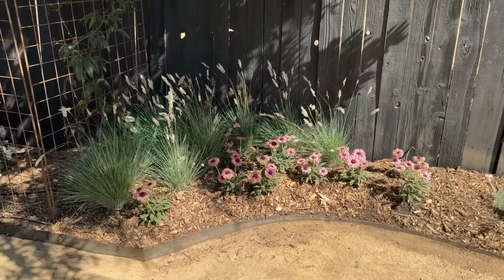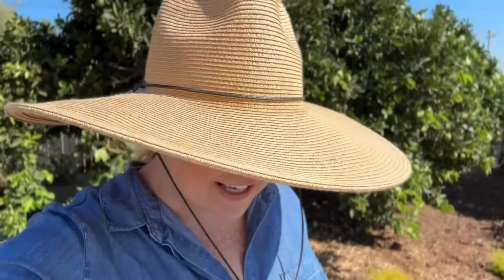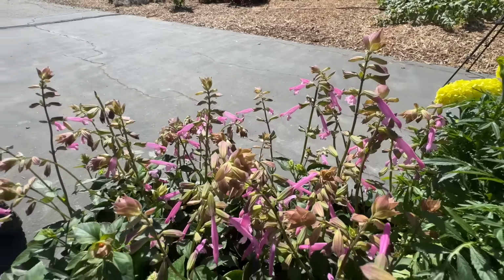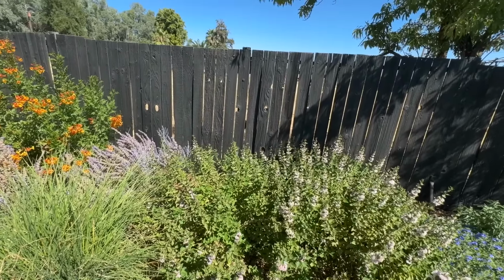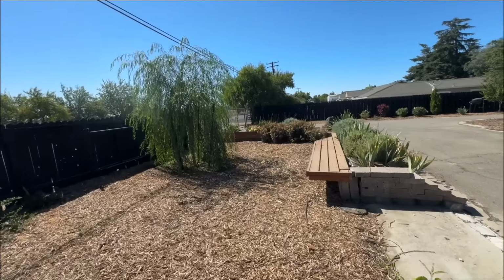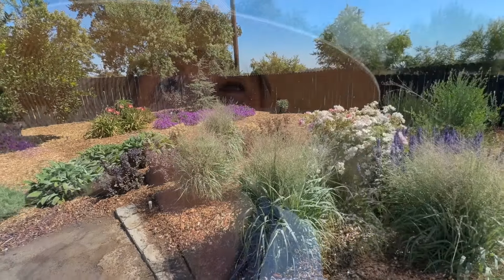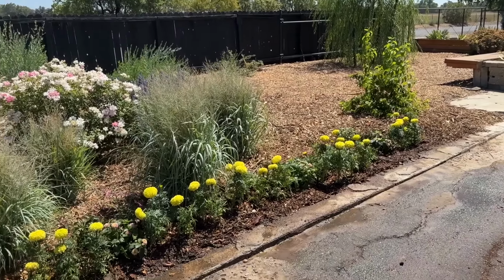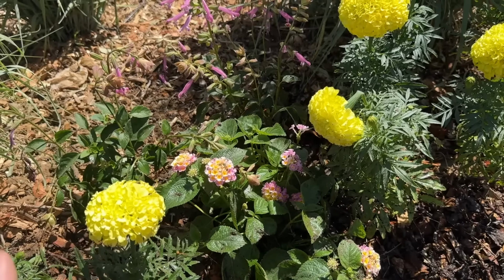Planting August Blooms and Spider Mite Prevention!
Welcome Gardeners! Join me in the garden today for some August garden tasks! I am getting my August blooming garden planted and preemptively treating for spider mites! 🌻 Enjoy!

417 Mace Blvd Ste J # 238

This video is not sponsored but plants and or products may have been provided for me to try out.